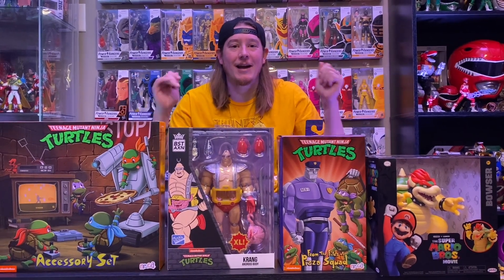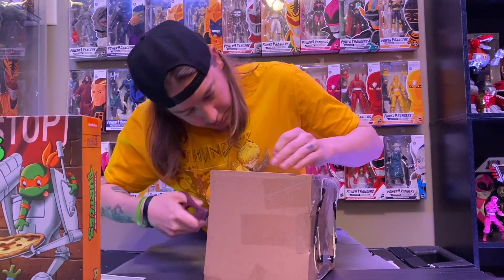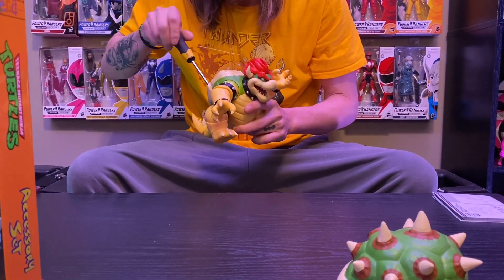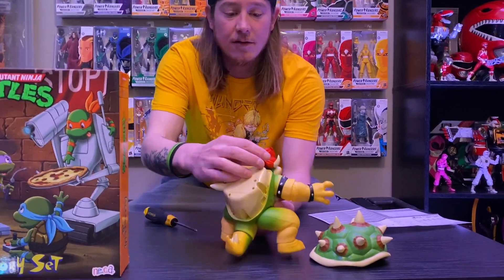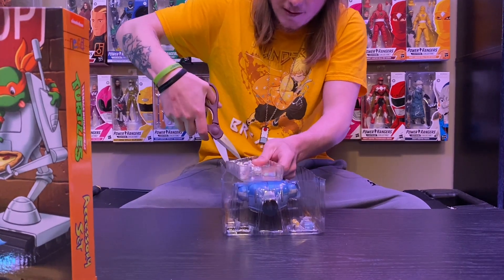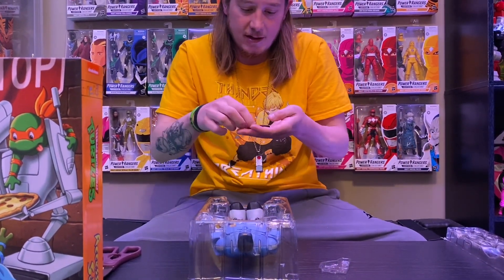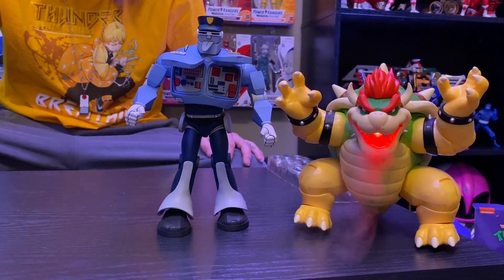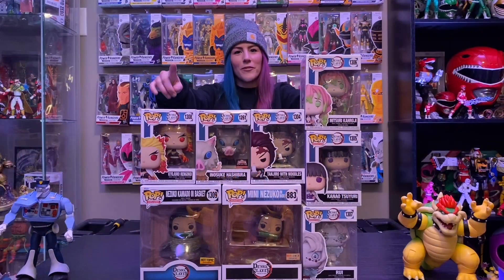NEW Mario Bros Movie Bowser, NECA Toon Accessory Set, Rex-1, BST AXN Krang, and Demon Slayer Funkos!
Happy Sunday!
Check out our unboxing and review of the NEW Jakks Pacific Mario Bros The Movie Bowser, NECA TMNT Toon Accessory Set, NECA TMNT Rex-1, BST AXN TMNT Krang XL Android body, and tons of NEW Demon Slayer Funko Pops!